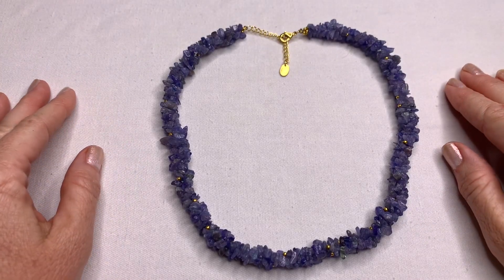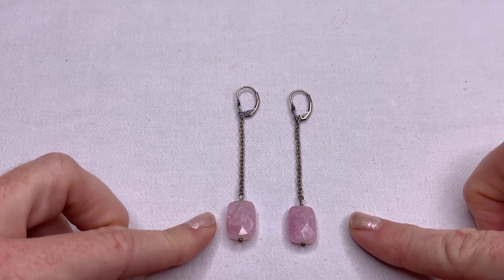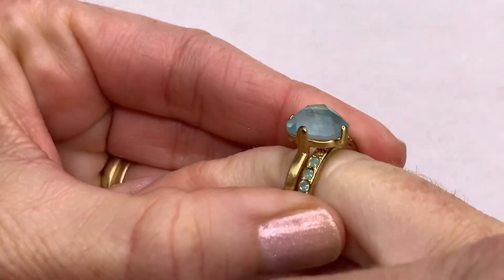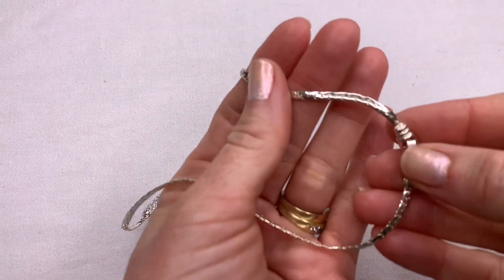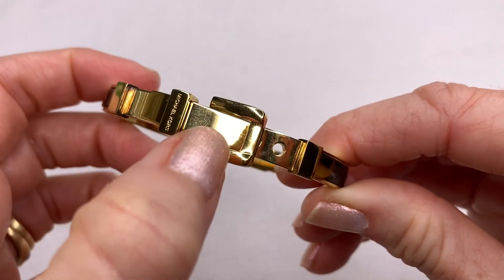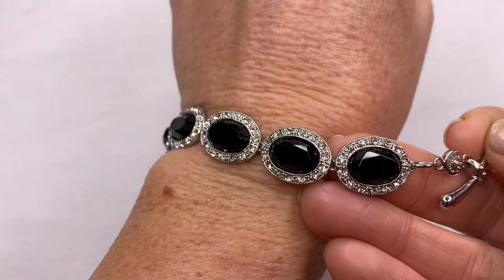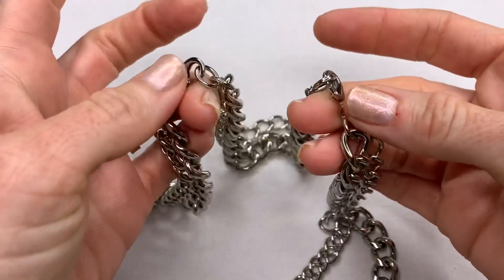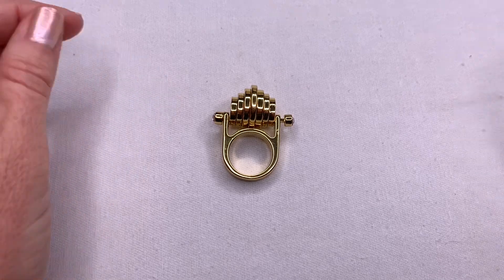Sunday Sale Day! Sterling, Designer, Fashion!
Hello! Today I will be have my first Sunday sale day. This will be a mixture of items that I picked up at thrift stores, garage sales, and random items I had. As always I will be offering them to my subscribers at a discount before listing them for full price on eBay.